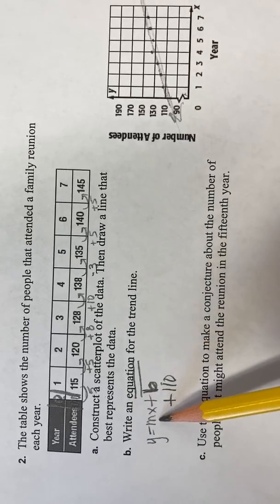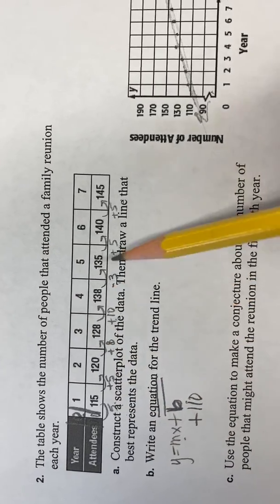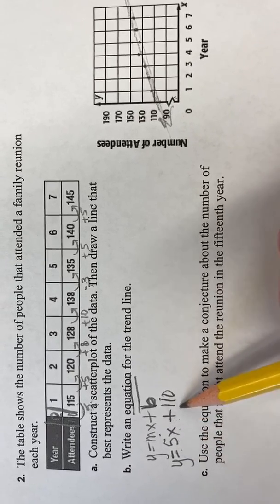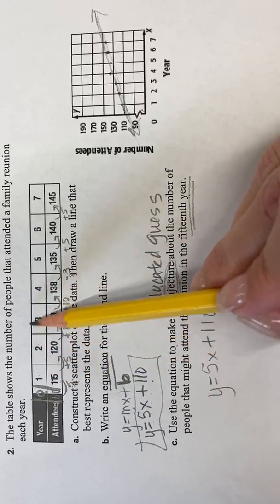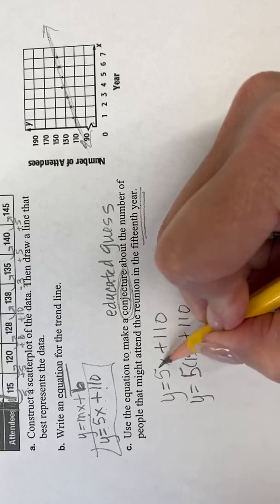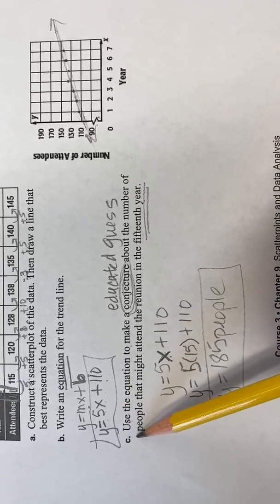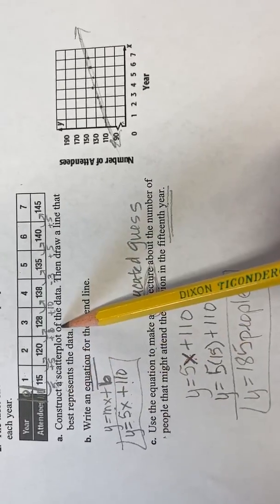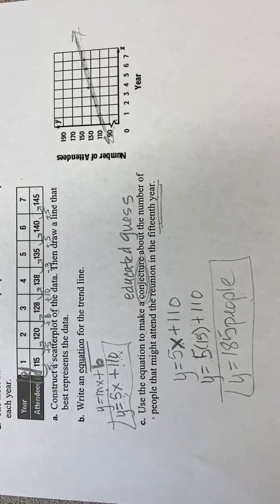Chapter 9 Lesson 2 EXAMPLES